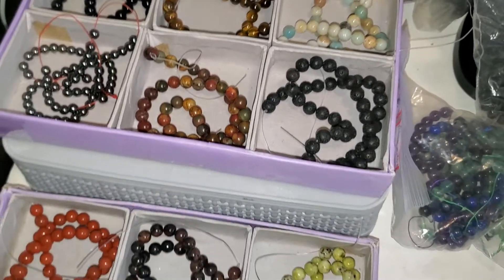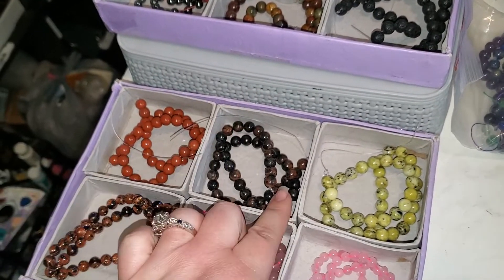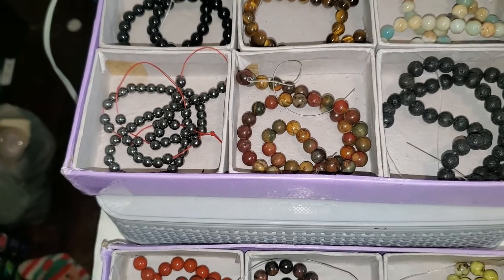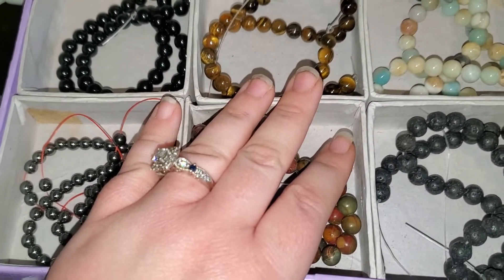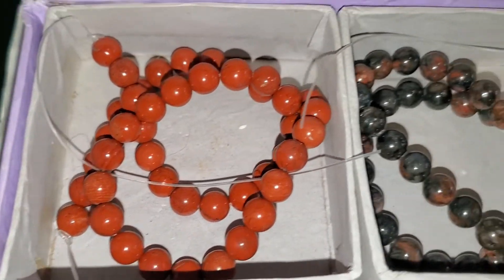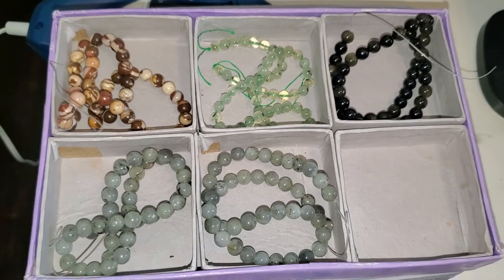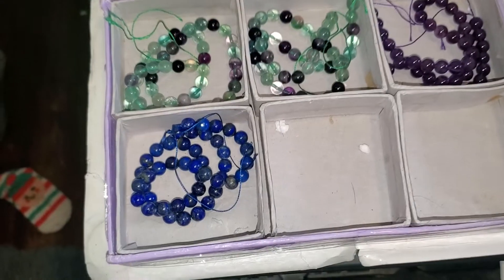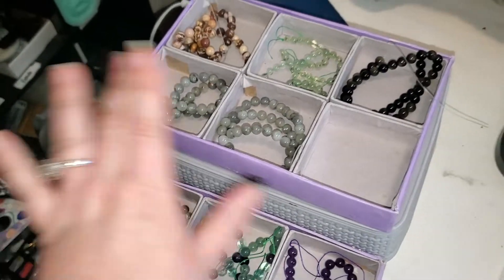buy it now! all the stone crystal bead strands!!!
**all items are individually priced plus shipping

have any questions, please reach out to
Thank you so much for all the support and love 🥰

My name is Miranda and I am so happy to have you here.

To register to be eligible to bid please send youtube name, real name, shipping address and paypal email to  . Thank you

Rules for the auction. Bid increments are $1, all invoices are due the 1st of the month. I hold items for up to a month but can ship whenever ready. I bill weekly for items won and add shipping at end of month.  Be kind to one another and we wont have a problem. I do not block people unless you relentlessly bully and harass myself or members in my chat. We are a family so please act with kindness and respectfulness to everyone. Everyone is welcome here. Now lets have some fun and do the thing!

DO NOT ASK THESE QUESTIONS DURING A LIVE SALE. THANK YOU FOR YOUR CONTINUED SUPPORT AND LOVE.

I have a facebook page! All my groups are linked in my page, give me a follow and request to join my groups! I have a community group, buy sell and promote group, and a group for the different reselling challenges I do here on youtube!

Links below this sentence are apart of the amazon affiliate program, and if you choose to click the link and buy something you will be helping support myself and my channel. I love yall so much and thank you for being apart of this journey with me. J